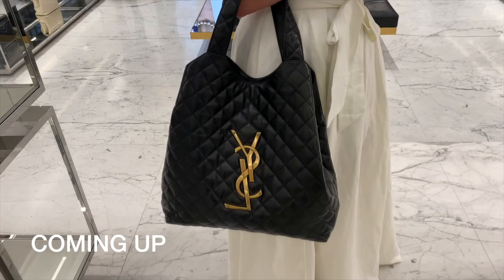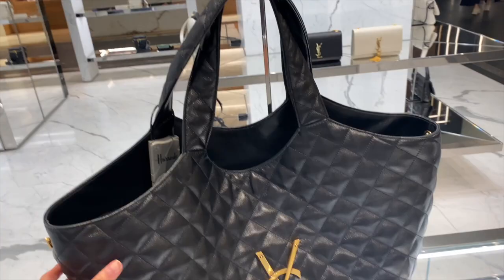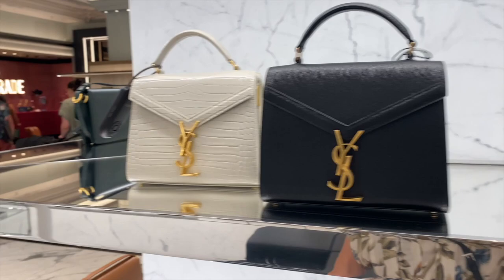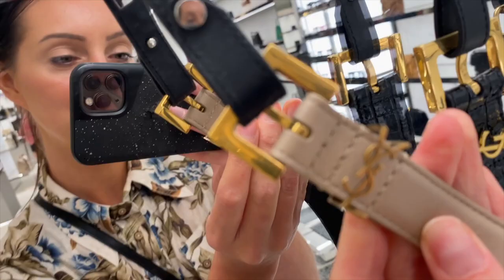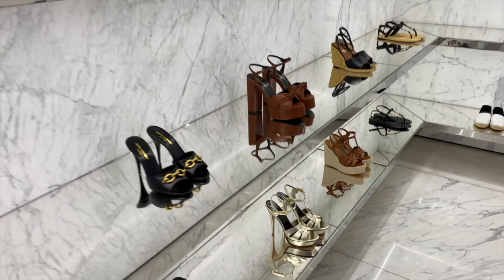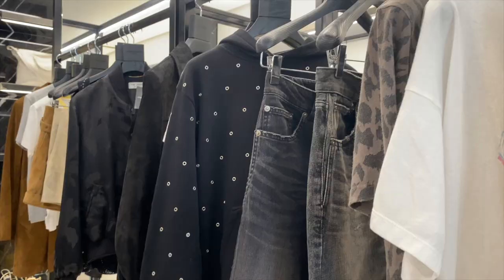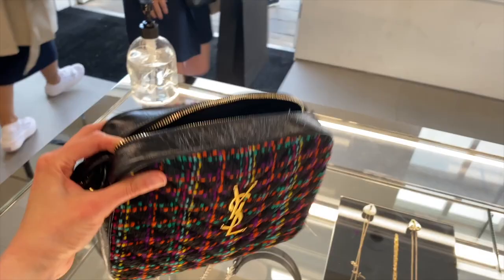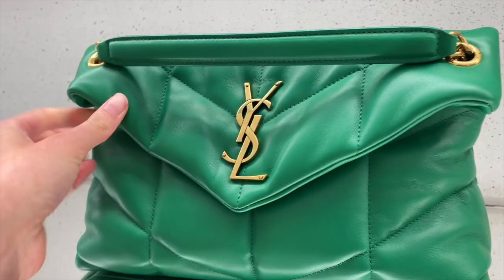*UNMISSABLE* YSL Luxury Shopping Vlog 2022 🔥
DON'T BUY another Saint Laurent bag until you've come luxury shopping with me at YSL in today's shopping vlog! We head to Harrods in London, Dubai, Bicester Village, and more to see the BEST YSL bags currently available.

YSL New In
Saint Laurent iCare Maxi bag
Saint Laurent LouLou Bags
YSL Cassandra bag
YSL puffer bag

What are you loving the look of from YSL right now? I'm totally falling in love with the Sac de Jour and Cassandra bag in the bright green ostrich, as well as the YSL small LouLou in white (vintage blanc) with gold hardware.

Saint Laurent
📖 CHAPTERS 📖
00:00 Introduction
01:39 YSL Harrods in London
10:03 YSL Sloane Street
11:22 Saint Laurent Dubai Mall
12:29 YSL Bicester Village Designer Outlet UK
19:27 YSL bags I love right now

--- 👌 SOCIAL MEDIA 🙅‍♀️ ---